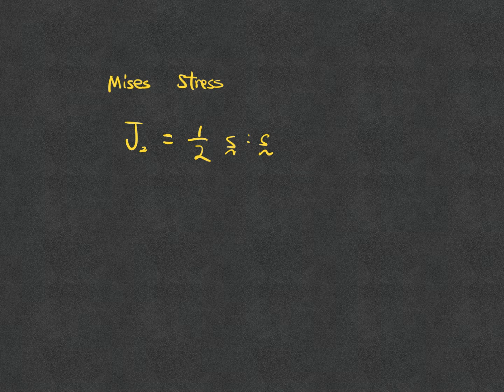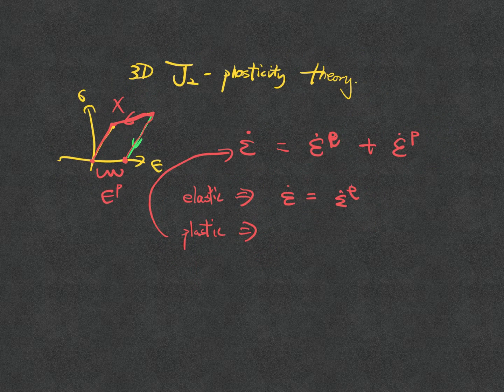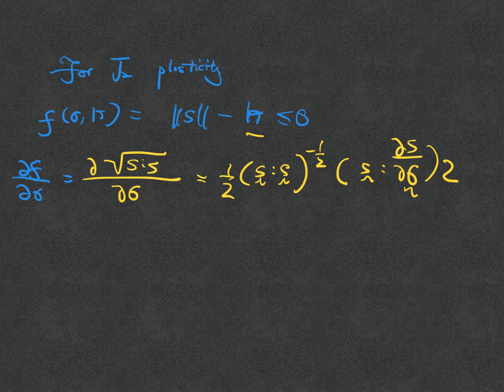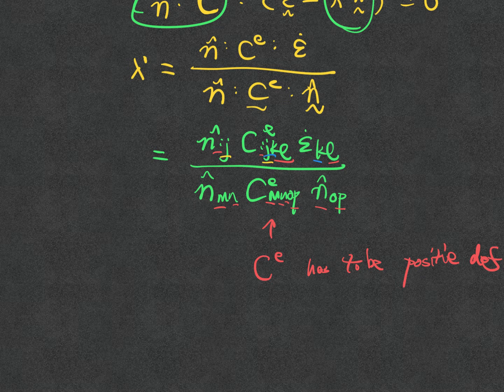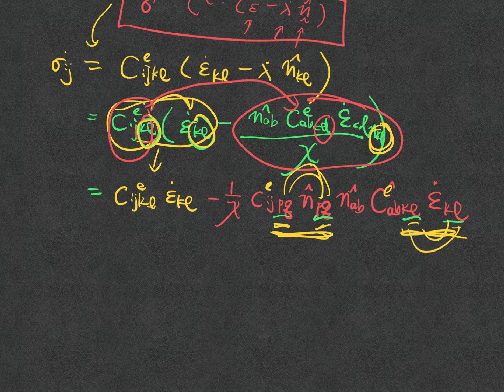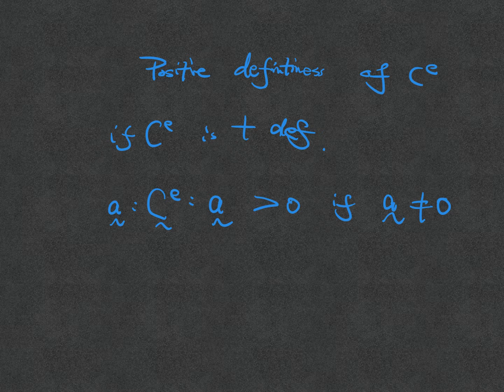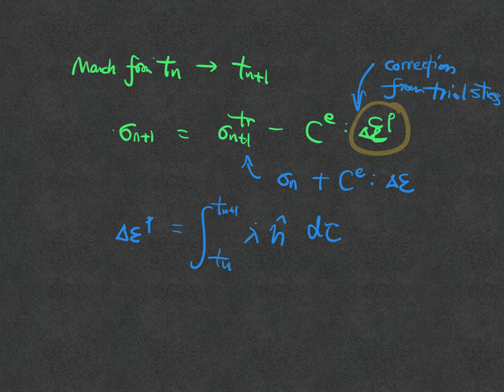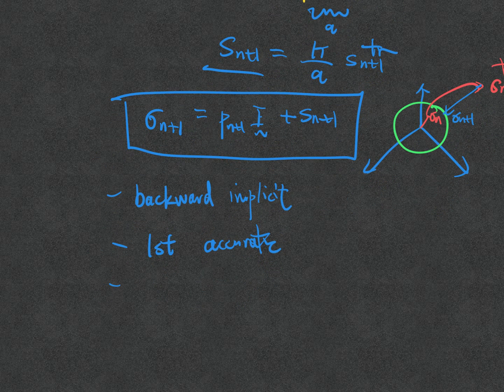Lecture 3: Formulation of J2 Perfect Plasticity